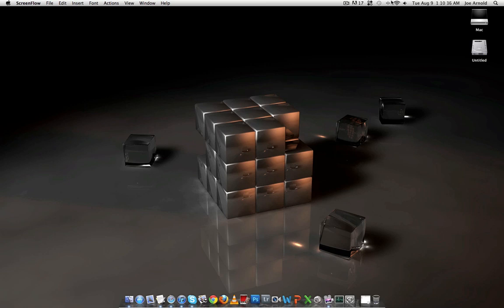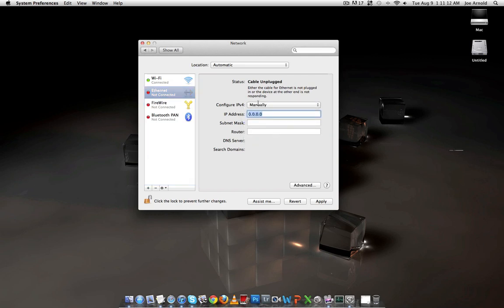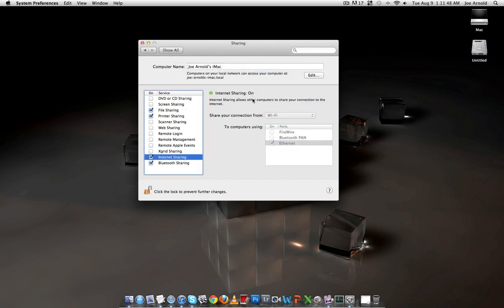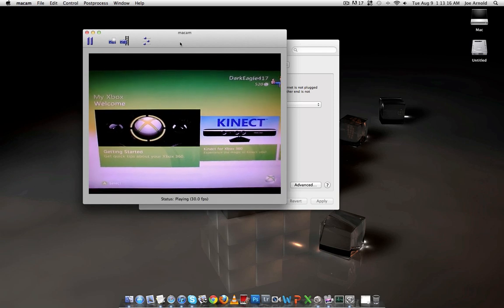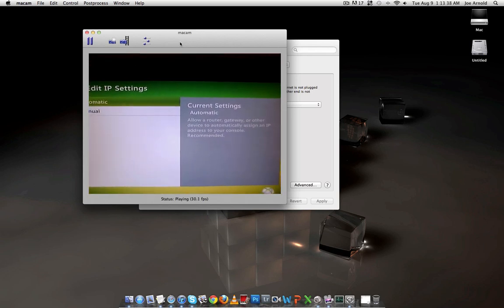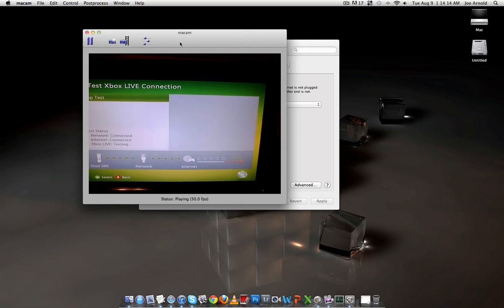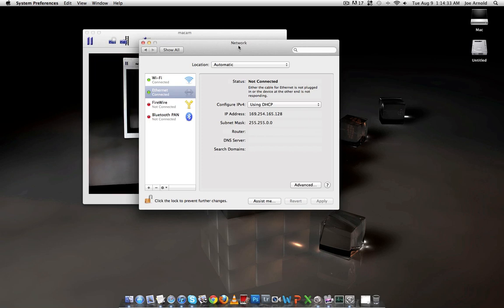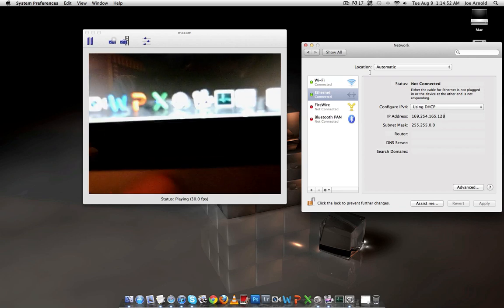New in Lion | Bridging Internet to a 360 with Lion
How to bridge internet to an xbox 360 with you Mac running lion, fast and simple!